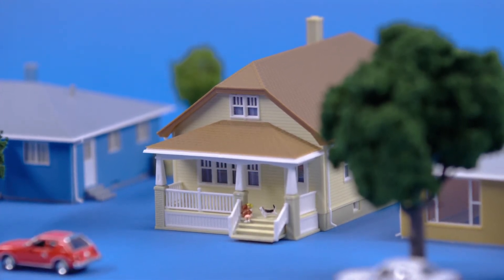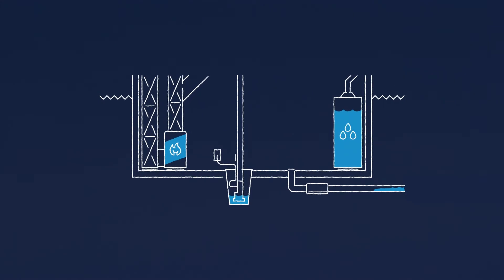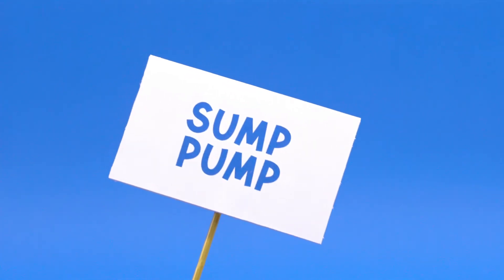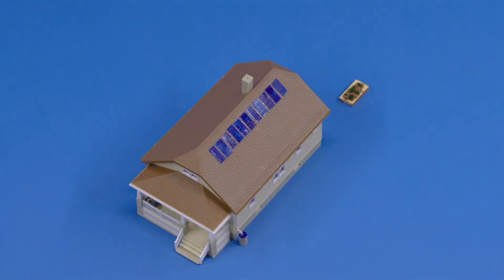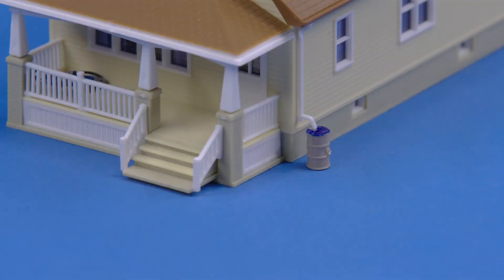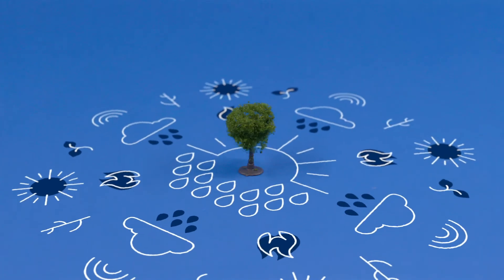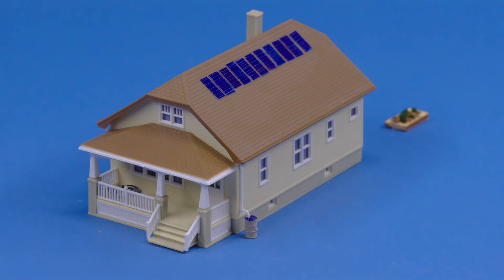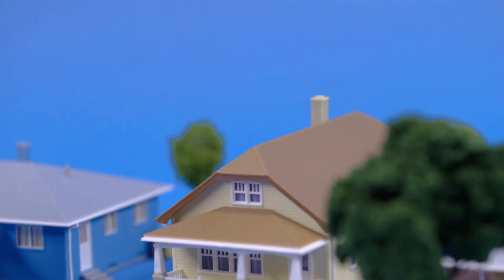Changing Precipitation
Preparing for both flood and drought are important for adapting your home to a changing climate. for details on how to prepare your home for changing precipitation patterns.